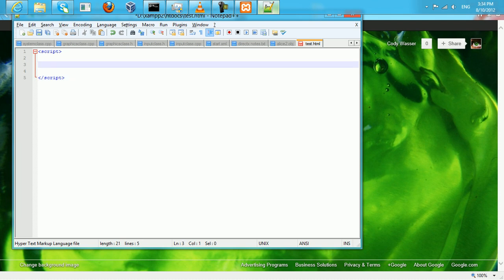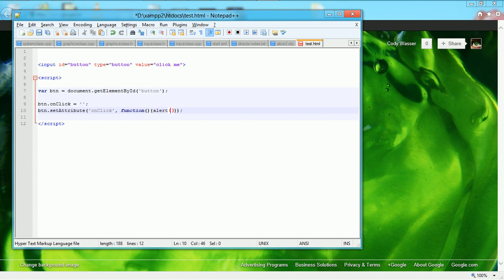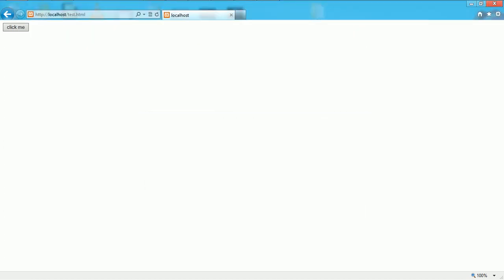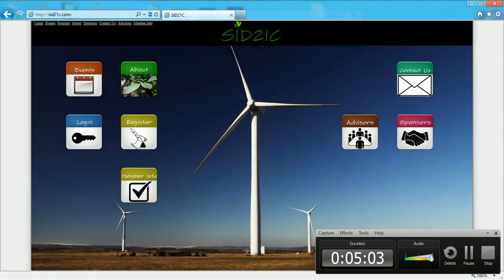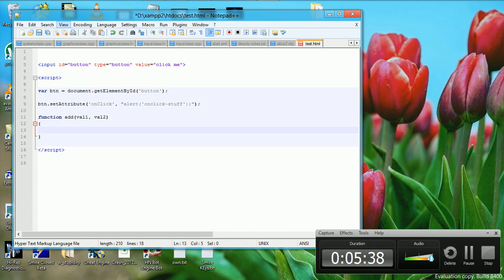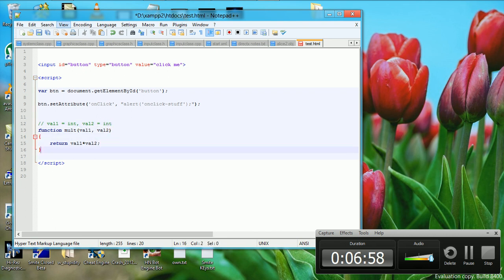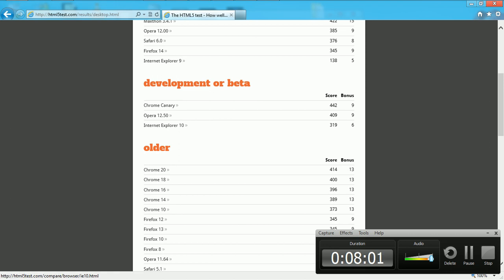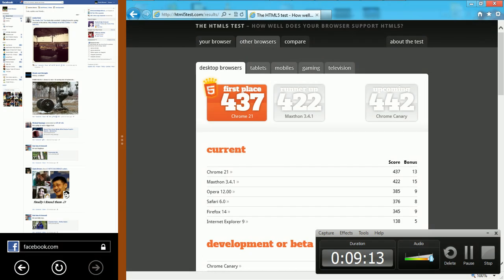Internet Explorer 10 Review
it is faster on my computer, but i'm still not going to use it... because its just plain old ugly lol :P

if microsoft were to update their UI on IE10 to not be so freaking ugly, than id use it more often... but only "more often" lol.
srry if i got a little stutter, there was just so many improvements and features to go over, that i just didn't know where to start :S

checkout my new forums for Hackers and IT Professionals.